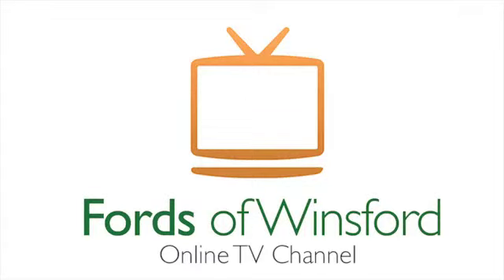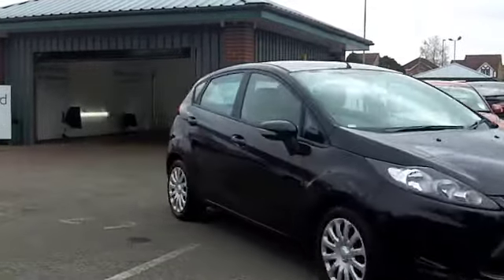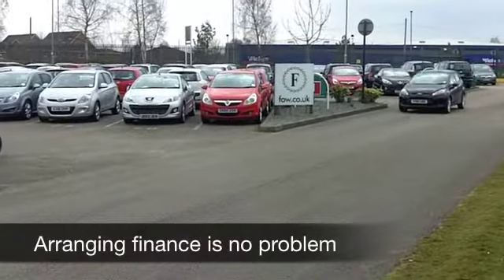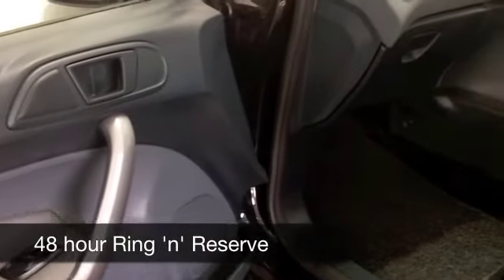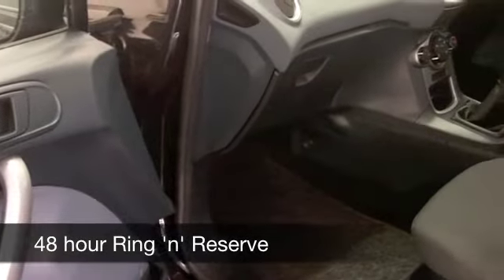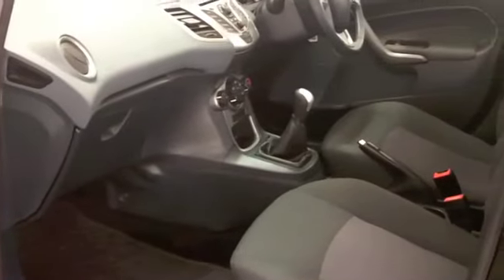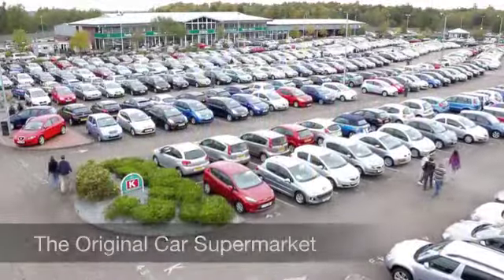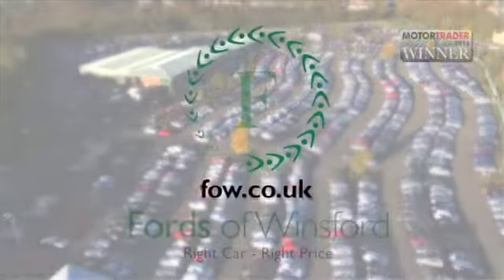FORD FIESTA DIESEL HATCHBACK (2011) 1.4 TDCI [70] EDGE 5DR - FN61GMO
DETAILS:
First registered: 05/09/2011
Current mileage: 29150
Registration: FN61GMO
Colour: BLACK

FEATURES:
full service history, front electric windows, remote central locking, cloth interior, all round airbags, air conditioning, pas, abs, steel wheels, metallic paint, cd, traction control, parcel shelf present, hand book presen

This used car is for sale at Fords of Winsford Car Supermarket in Cheshire, UK